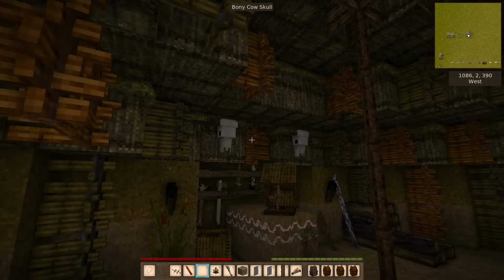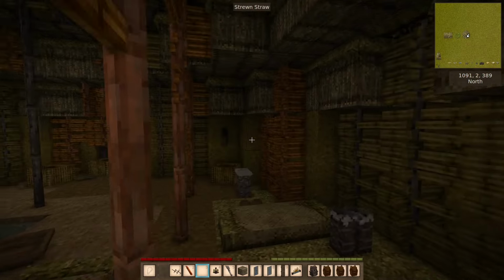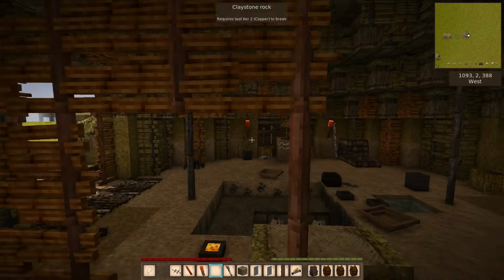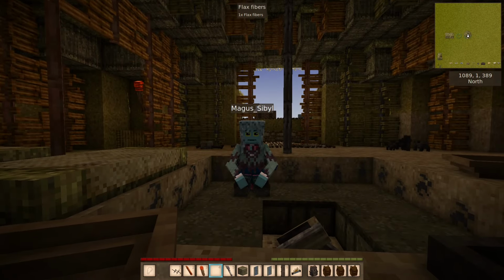Vintage Story - Neolithic Builds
So not the video i wanted to upload today, sorry, time is not my friend at the moment.

my voice is cracking in the video because Im not feeling well whilst recording which is funny cause i thought i sounded fine at the time
I made a mistake where I should have been specific, I'm basing this on my own country's progress through the ages. And doing my own research, cob , there's only physical evidence dating back to the 13th century. It was used across the world in the neolithic age but I don't believe due to the evidence and environment that was Britain, I don't think cob was used during their neolithic age.

TimeStamps

Intro 00:00
First Build 00:50
Second Build 04:04
Outro 06:22